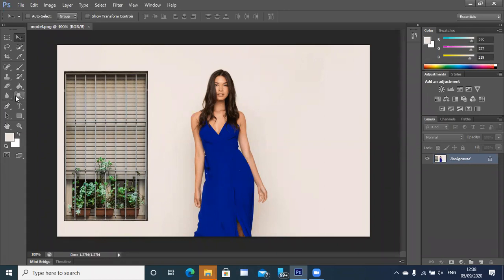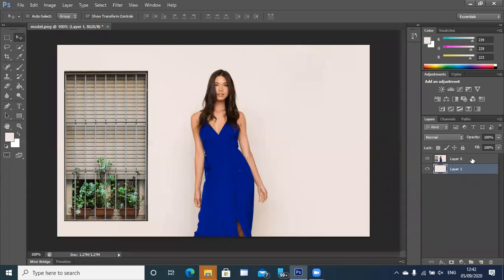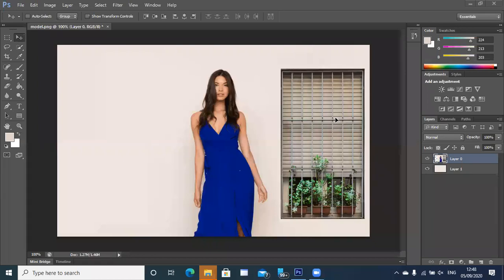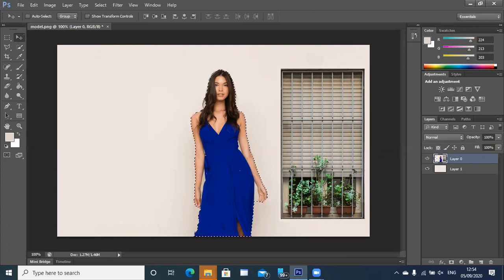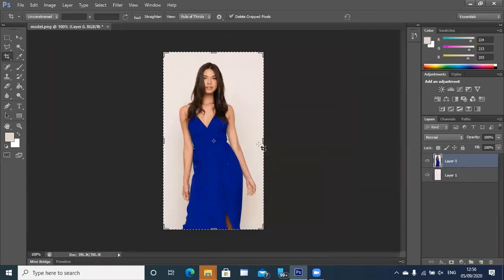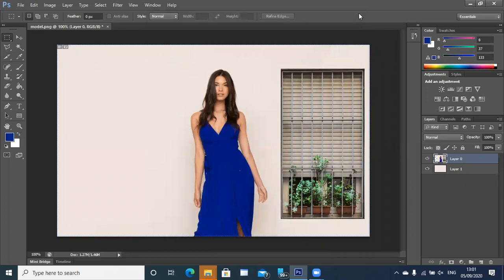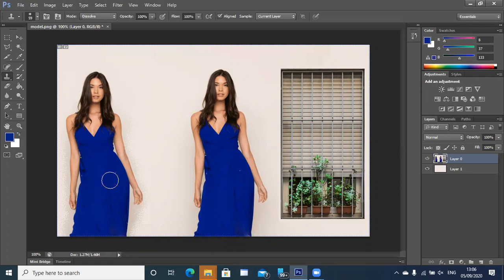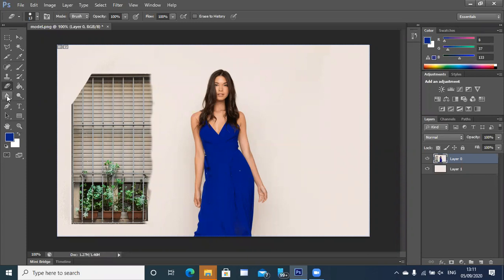Photoshop Toolbox - 1